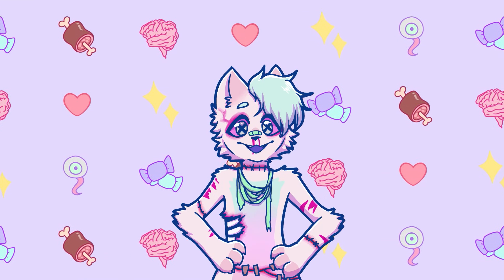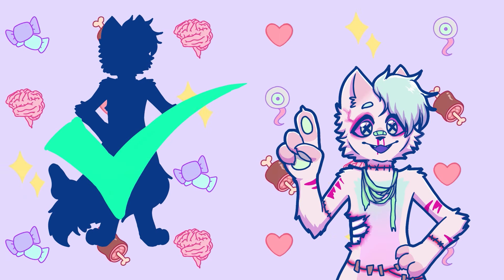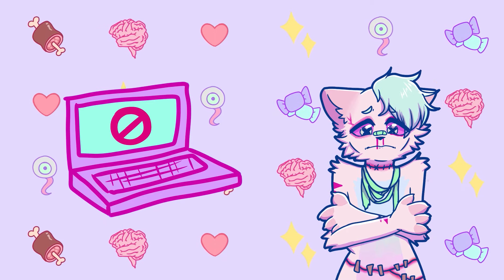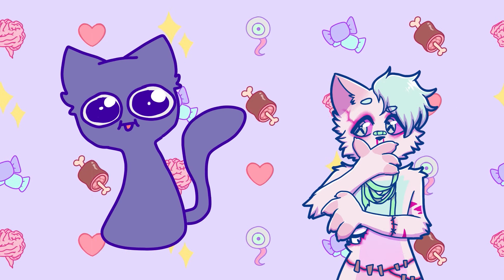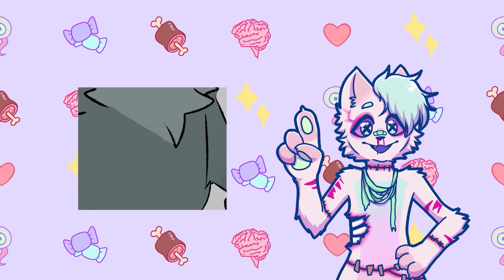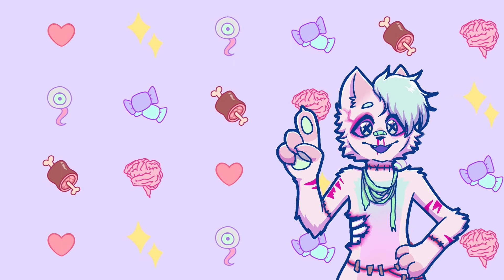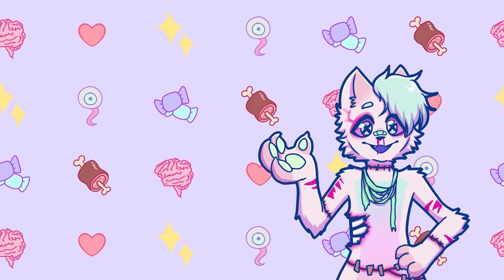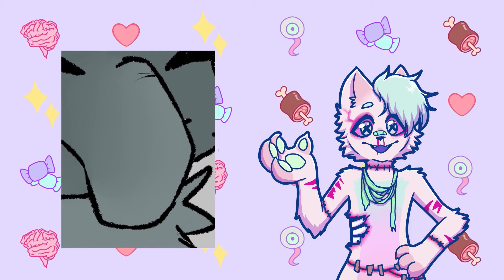How to make a fursona!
HI survivor! Hope this helps you make your first fursona! Or possibly other fursonas if that's you thing. Also sorry if I seemed tired recording this. We were having some real trouble getting audition to work so this was like the 10th take of the night! Anyways stay safe! See you around!

Artists: Neo Cryptic, Furtiv3

PS. Thanks to all my friends who help encourage me to work hard! I'll pay it forward one post at a time!